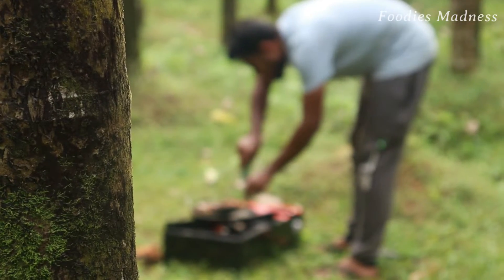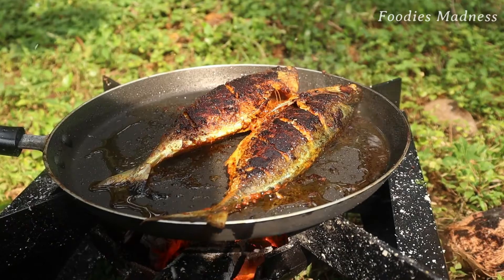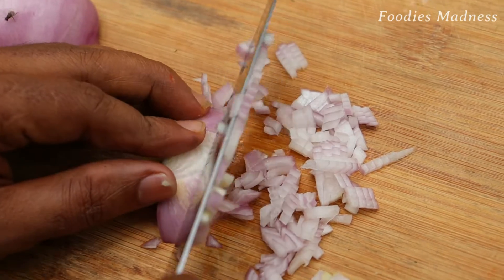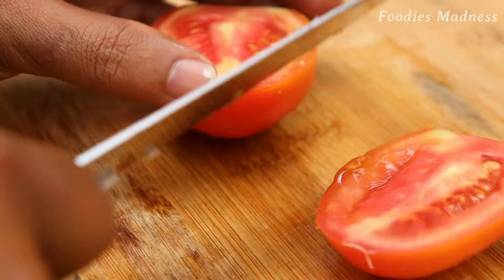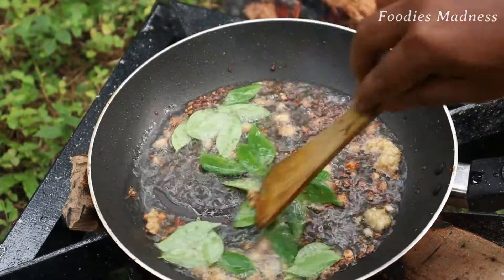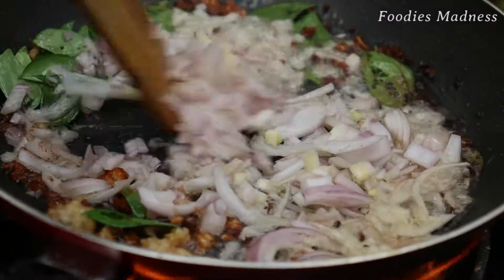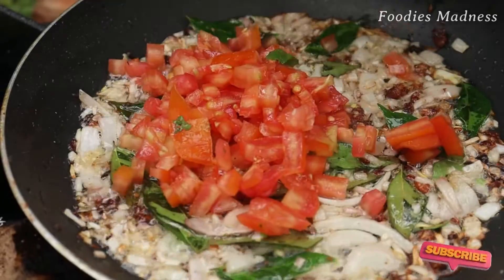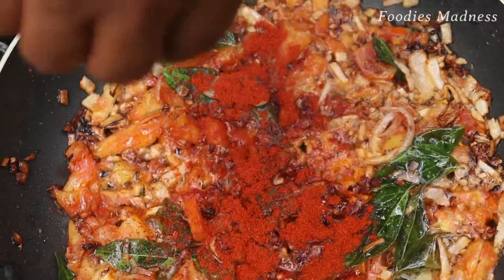Mackerel Fish Fry | Kerala Style Fish Fry | Mackerel Fish Masala Fry | Seafood Recipe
Video content:
This Masala fish fry (Kerala style fish fry) is made with an oil marinade. The masalas are mixed in oil and that I think is a game changer. The fish gets seasoned well and turns out super flavorful. Specially I have fried naked mackerel fish and later Fry with masala on banana leaf. Which gave different flavor and all taste of masala completely observed by fish.

Bangda fish in English is called as Mackerel fish. It is very popular in the coastal part of India mainly Maharashtra, Goa, Banglore, Mangalore and other coastal parts. Bangda fish is full of meats and has bones which can easily be removed. It has a distinct flavour, very tasty and easily digestible.

Other queries for this video:
- Bangude masala fry
- Bangude rava fry
- Bangude tawa fry
- Mackerel fish tawa fry
- Mackerel fish Masala fry
- Bangude masala curry
- Seafood fry
- Seafood recipe
- Easy and quick seafood recipe
- Tasty seafood